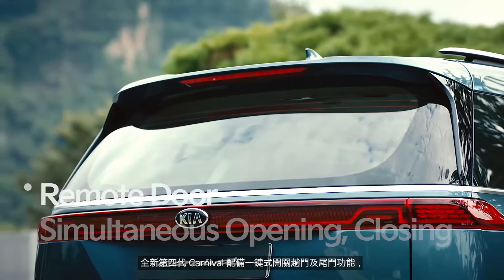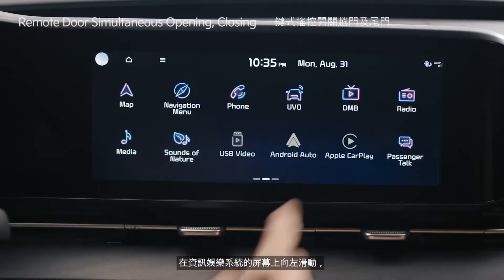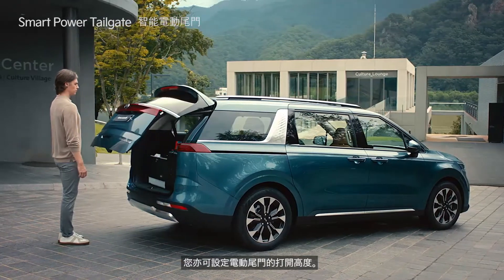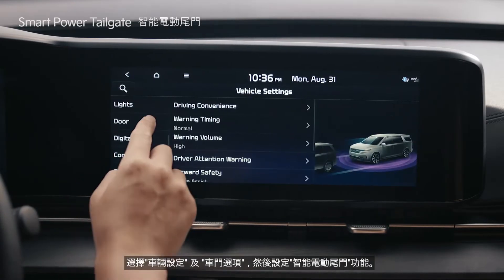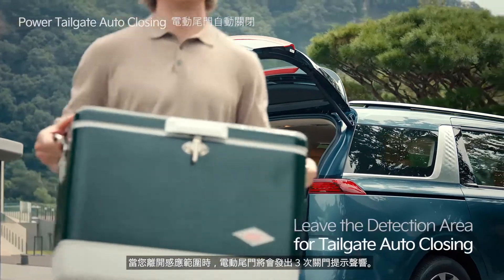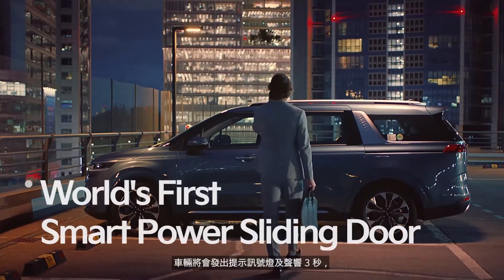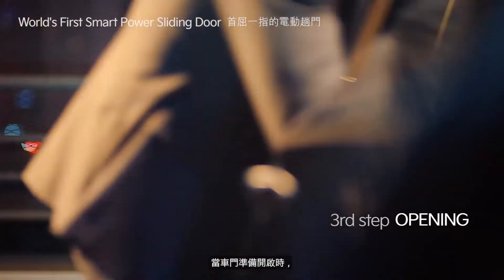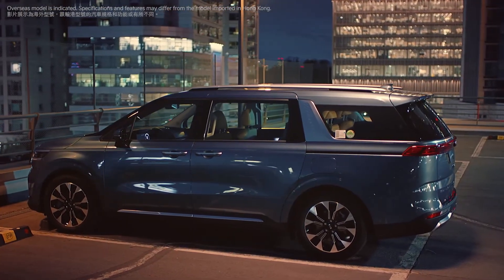Smart Access｜Carnival How-to｜Kia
第4代 Carnival 特設一鍵式控制車門開關功能，可同時開啟或關上趟門及尾門；更可按照個人喜好調較智能電動尾門功能。就讓 Carnival 令您的生活變得更方便、更簡單！
The 4th generation Carnival features simultaneous opening and closing power doors, allowing you to open and close the tailgate and sliding doors at the same time. You can also set the Power Tailgate functions at your preference.
Let the Carnival make your life more convenient and easier!

*影片只供參考，部份功能不適用於香港型號。
*Video is for reference only, some functions are not available for Hong Kong models.